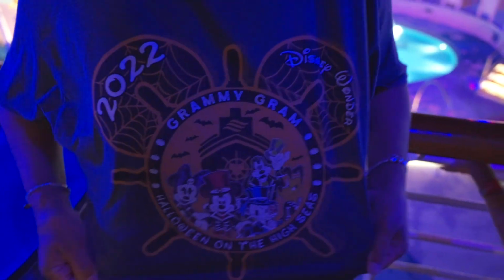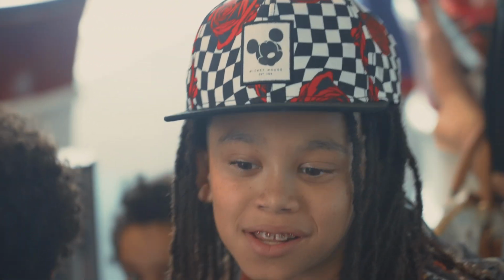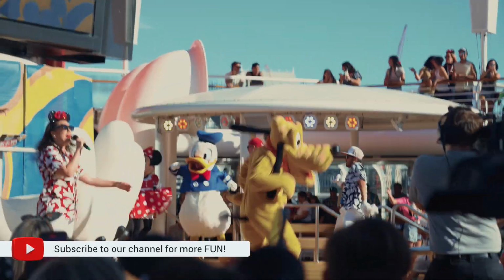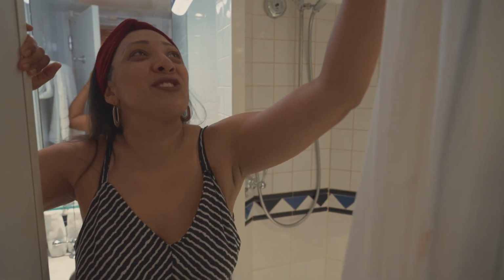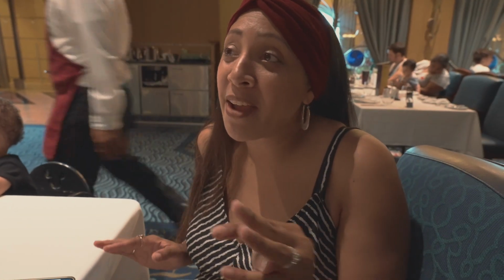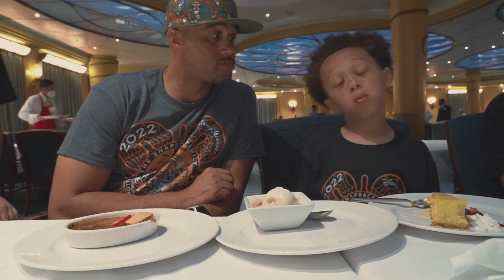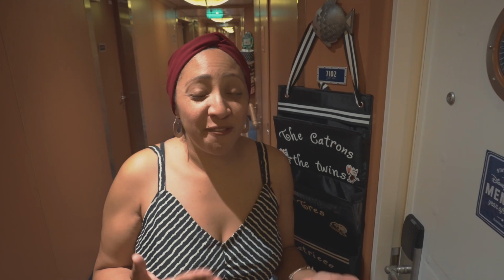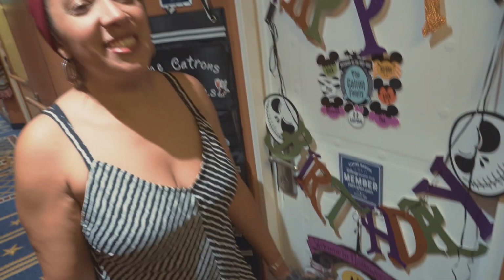DCL Halloween on the High Seas 2022 Aboard the Disney Wonder Day 1- Embarkation & Sail-a-Wave Party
Join the SnapBack Family as they go on their very FIRST Disney Cruise, Disney Wonder's Halloween on the High Seas. Watch as the family navigates the wondrous ship, as well as the beachy ports of call. This is the first of a 6-part series, capturing each day of the 5 day cruise, as well as an additional SnapBack cruise tips recap video. On Day 1 the family goes through the lengthy check-in process to board the Disney Wonder. As they disembark from the beautiful port of San Diego they explore the ship and attend the Mickey Sail-a-Wave deck party. The SnapBack parents give a detailed stateroom tour before heading to their first dinner in Triton's, one of the Wonder's many themed restaurant. They end the night by catching their first show aboard the ship, The Golden Mickeys, and decorating their stateroom door. A big thank you to our travel agent, Jaion Lee, for helping us put this epic trip together!

0:00 - 1:36 Intro
1:37 - 5:46 Check-In
5:47 - 10:36 Finally Aboard the Wonder!
10:37 - 12:03 Mickey's Sail-a-Wave Deck Party
12:04 - 21:03 Stateroom Tour
21:04 - 27:56 Dinner at Triton's
27:57 - 34:18 The Golden Mickeys Show
34:19 - 38:37 Door Decorating and Fish Extender Breakdown